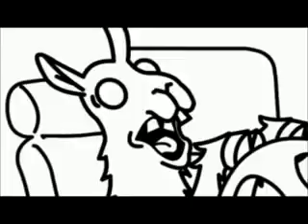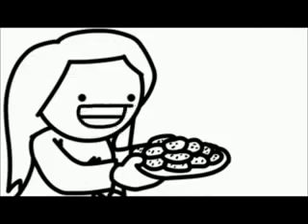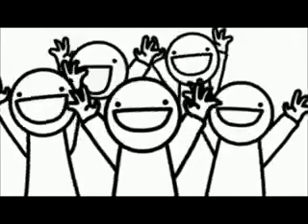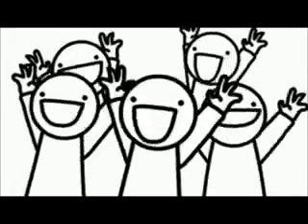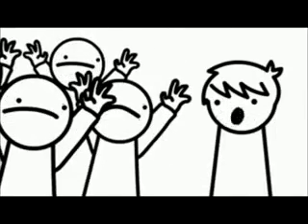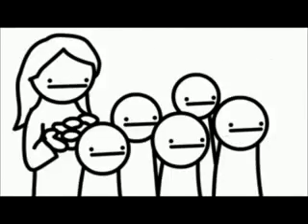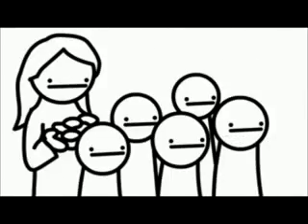tomska asdf 2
tomska asdf